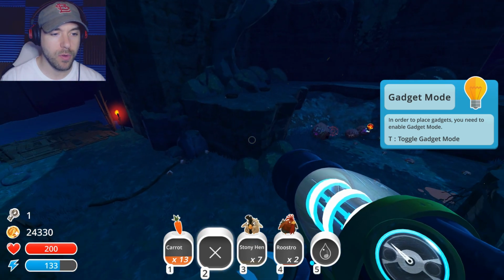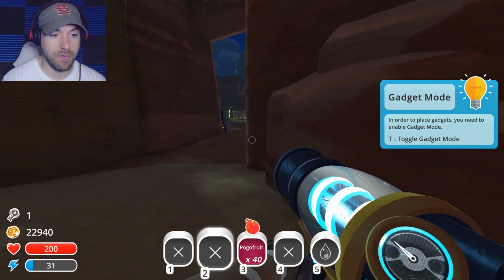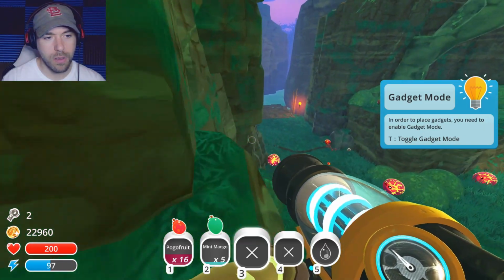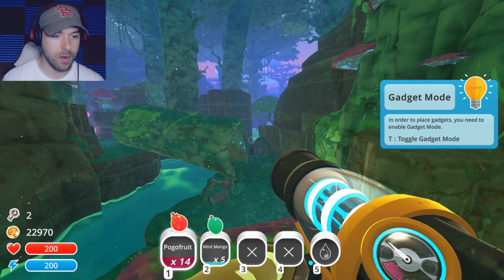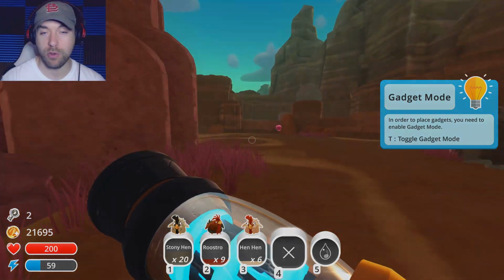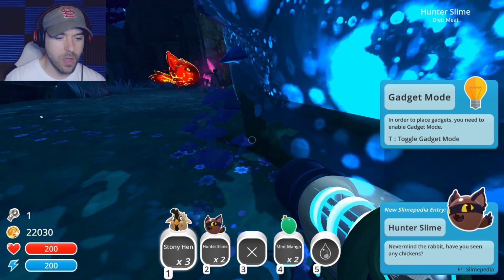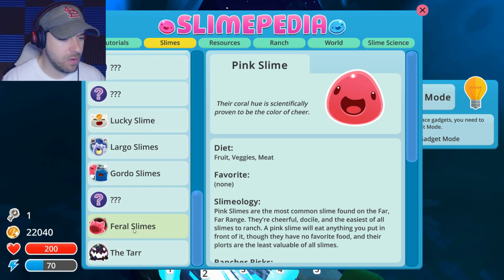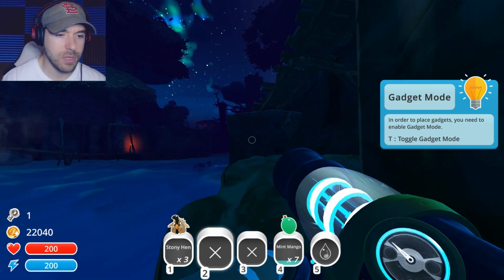Slime Rancher (Part 7) - What is this Hiding?! - Let's Play!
Slime Rancher - After finding Gordos and keys in the last episode we go looking for doors to unlock... Man, did I find a pretty amazing looking door!